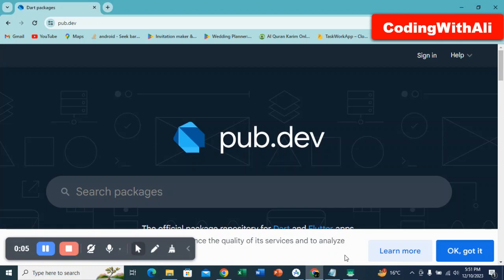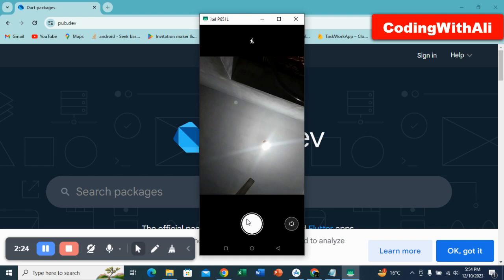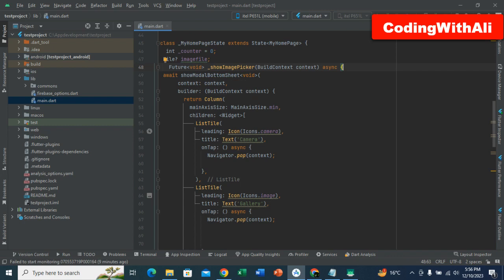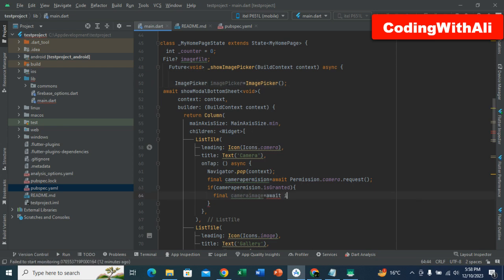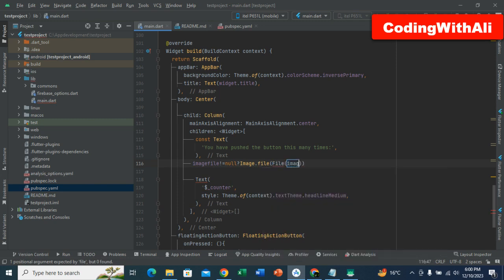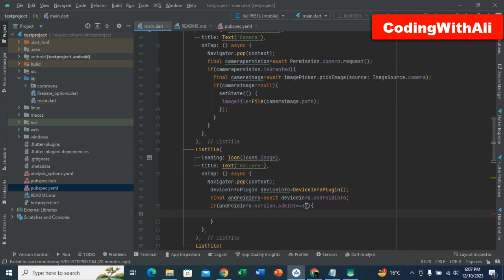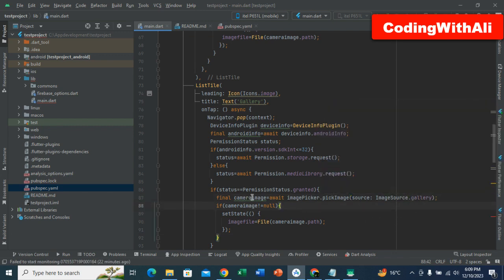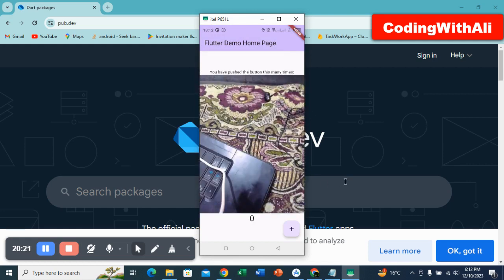How to Pick Images from Camera and Gallery with Permission in Flutter Part 1 for beginners 2023.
In this video,I  describe how to pick images from the camera and Gallery with user permission in Flutter.
Packages :
  image_picker: ^1.0.2
  permission_handler: ^10.4.3
  device_info: ^2.0.3
How to connect projects in Firebase using Flutter FireCli: